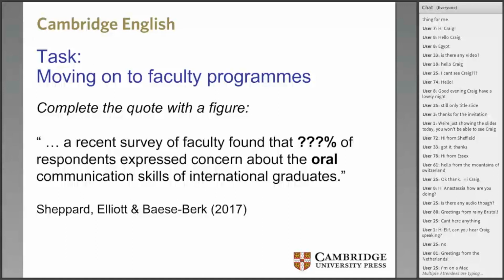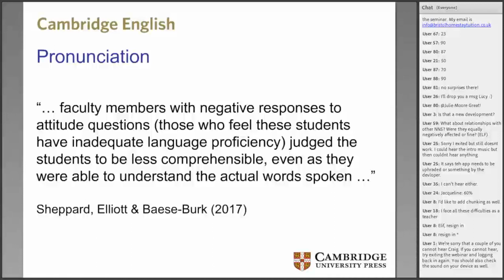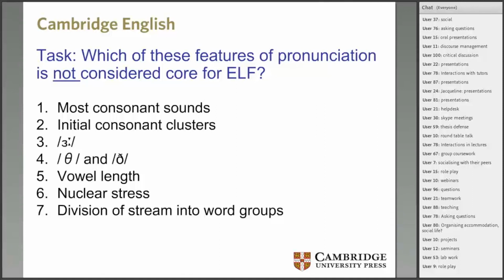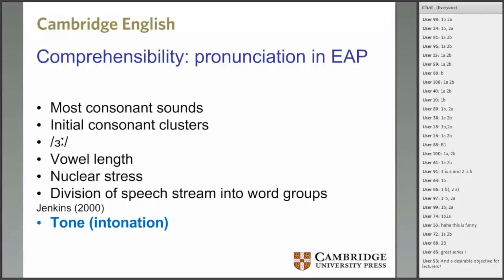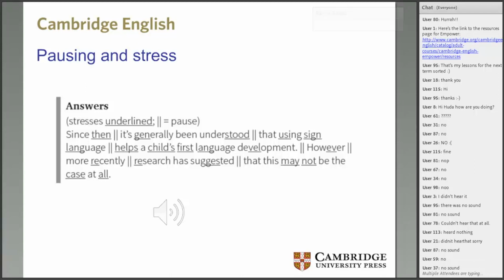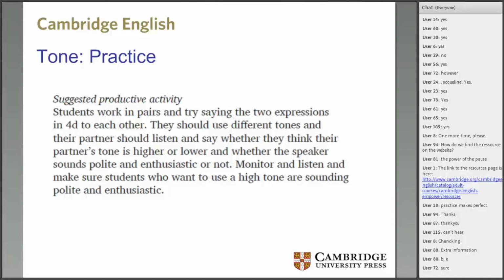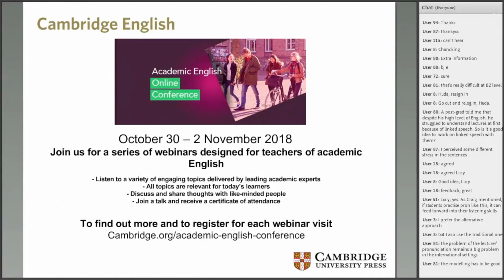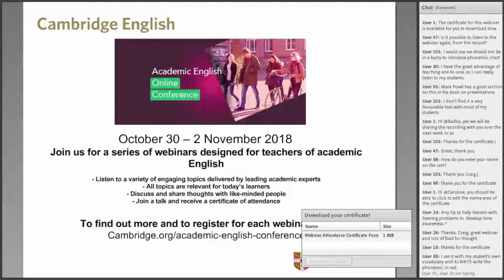EAP Learners and Pronunciation - Craig Thaine Webinar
In this webinar, author Craig Thaine explores oral communication needs, comprehensibility and pronunciation in academic English.